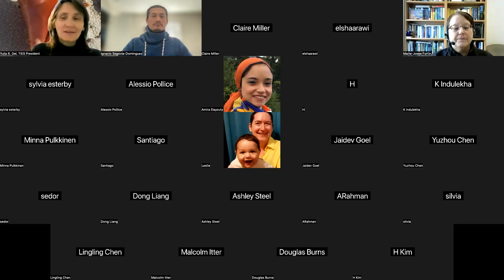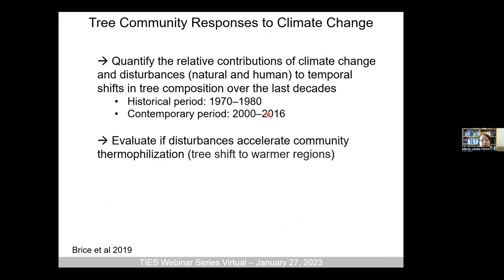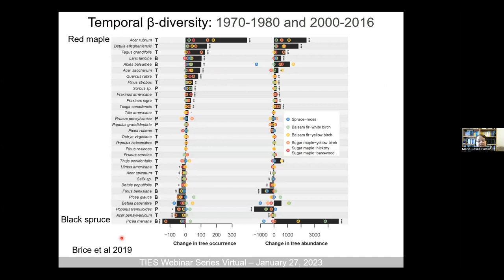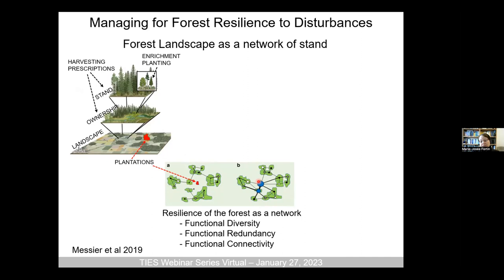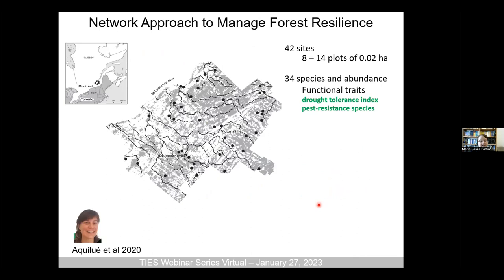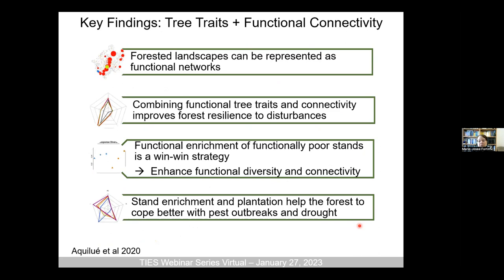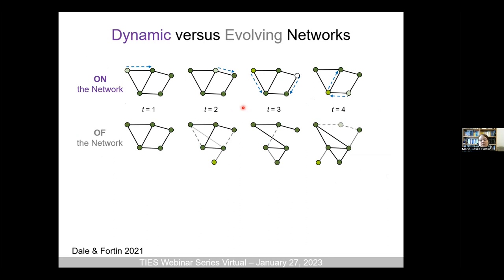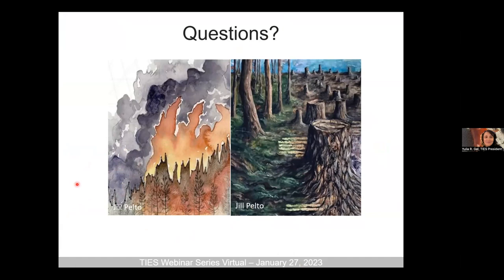Marie-Josee Fortin(1/27/23): Combining network theory & tree functional traits for forest resilience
Combining network theory and tree functional traits to improve forest resilience to global change

Marie-Josee Fortin, University of Toronto

To manage forests as complex adaptive systems, approaches based on resilience, functional diversity, assisted migration, and multi-species plantations can be used. We propose a novel approach to integrate the functionality of species-traits into a functional complex network approach as a flexible and multi-scale way to manage forests for the Anthropocene. This approach takes into consideration the high level of uncertainty associated with future environmental and societal changes. It relies on the quantification and dynamic monitoring of functional diversity and complex network indices to manage forests as a functional complex network. Using this novel approach, the most efficient forest management and silvicultural practices can be determined, as well as at what scale and at what intensity landscape-scale resistance, resilience, and adaptive capacity of forests to global changes can be improved.